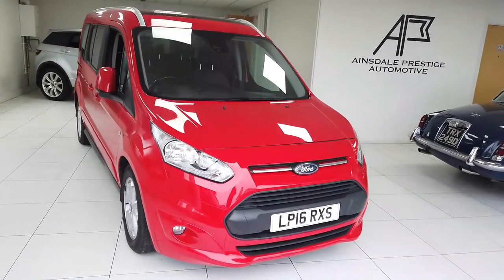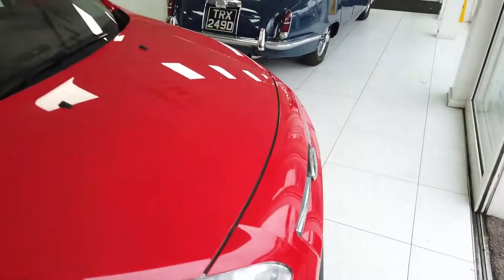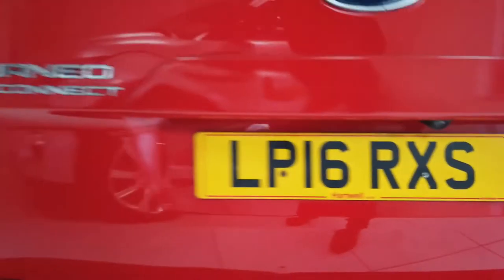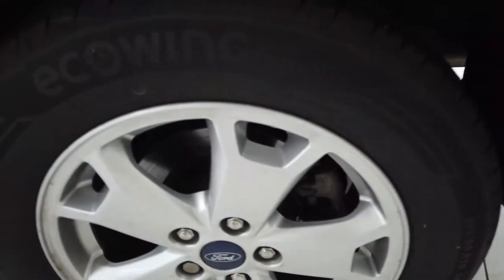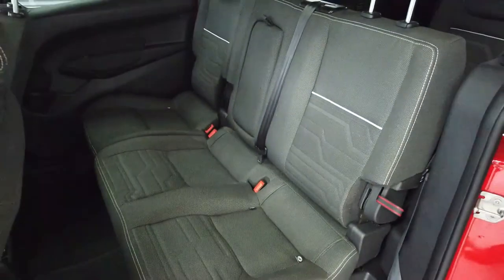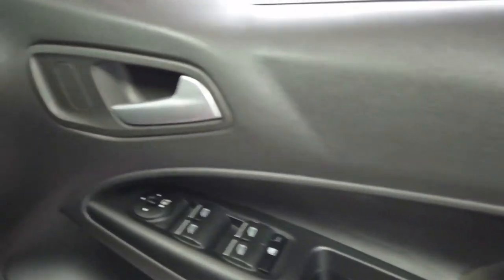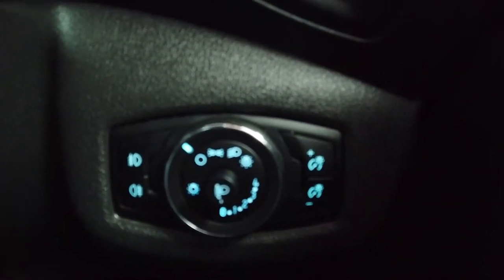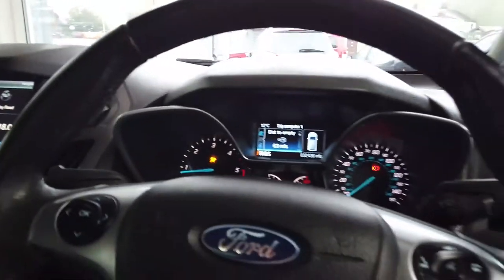Ford Grand Tourneo Connect